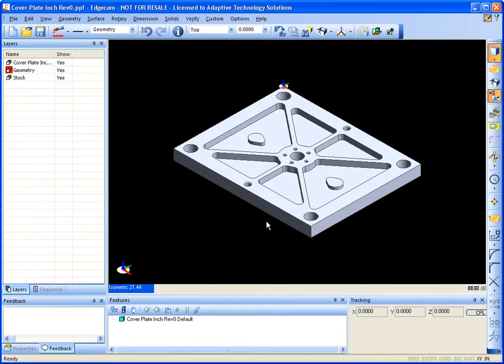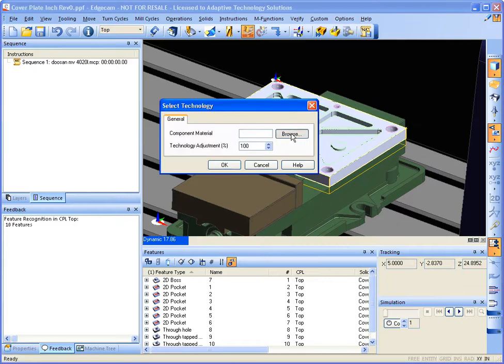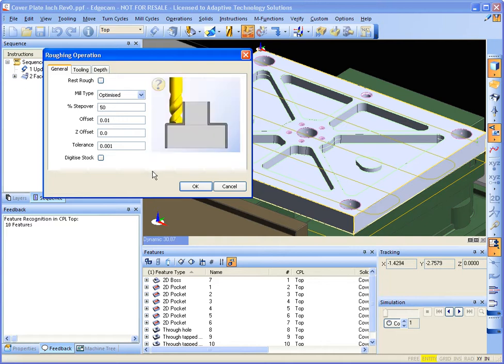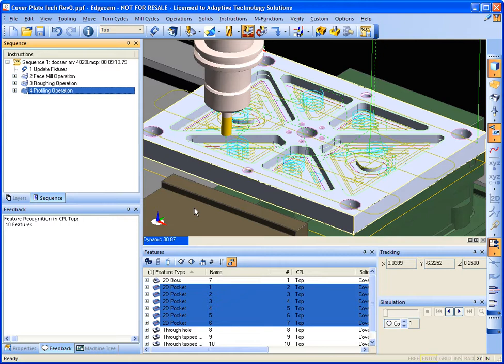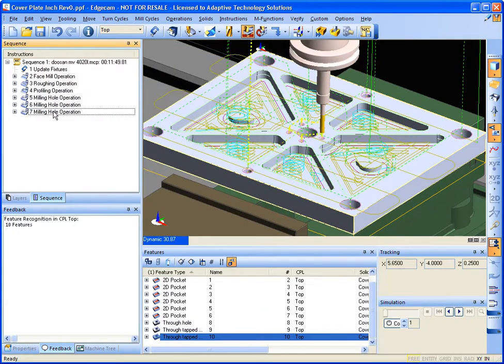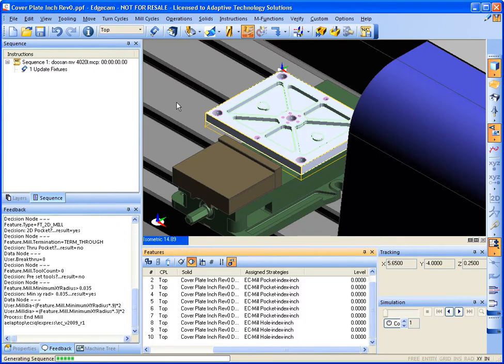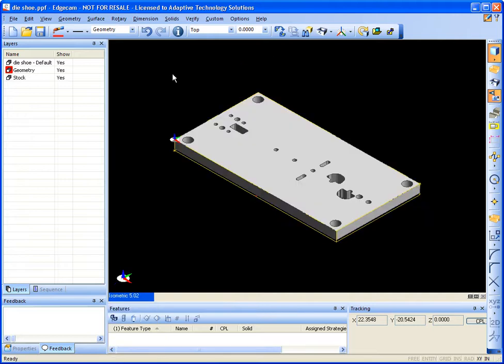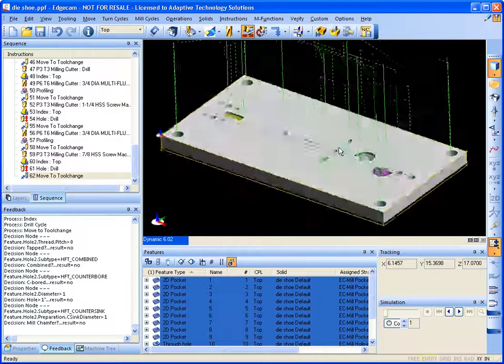Automation Programming with Edgecam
See the difference between manually programming with CAM and how to automate programming using Edgecams knowledge machining. You teach the software how you want to do it.